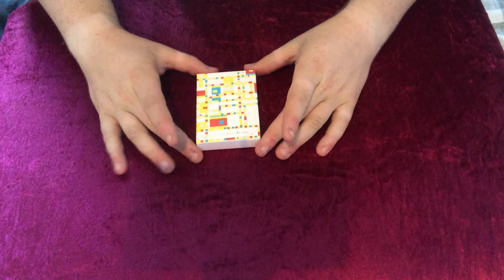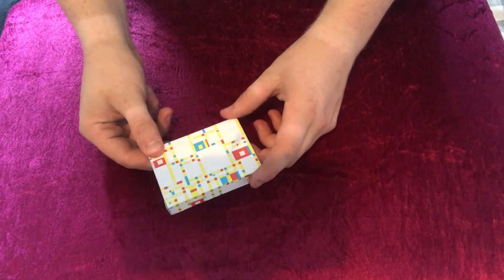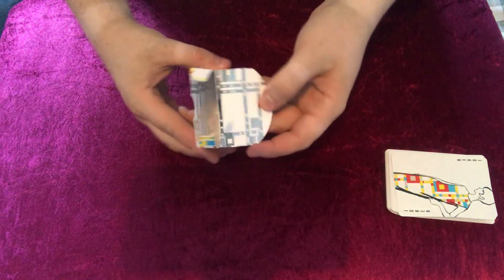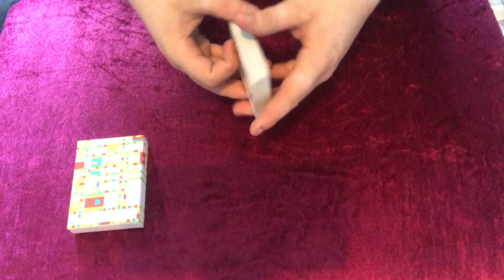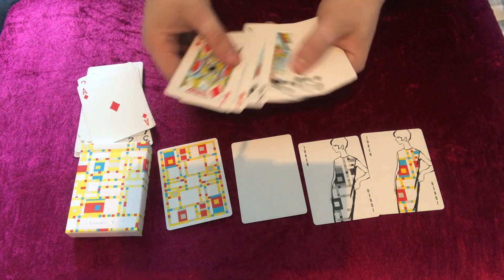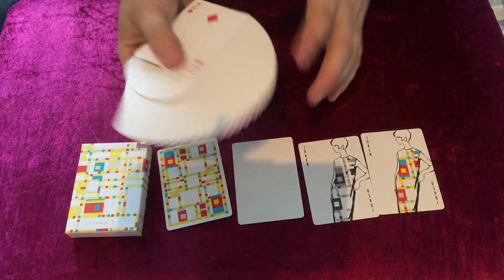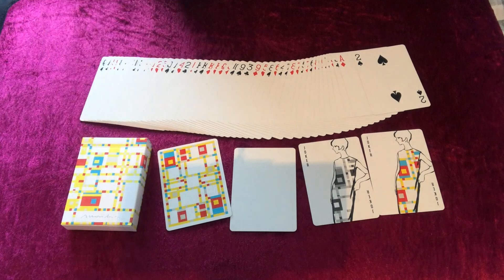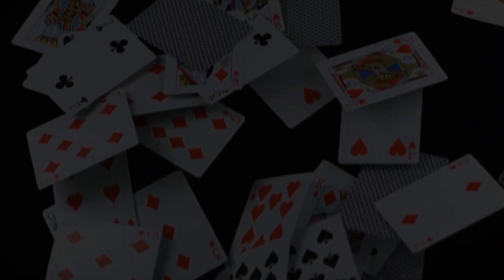Deck Review - Mondrian Broadway Playing Cards [HD]